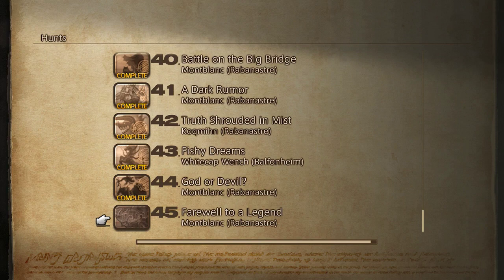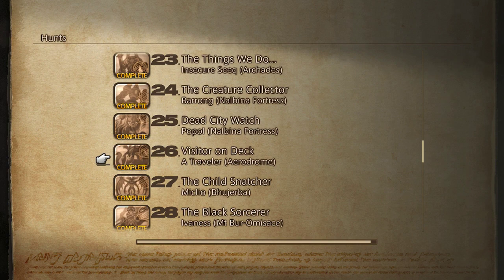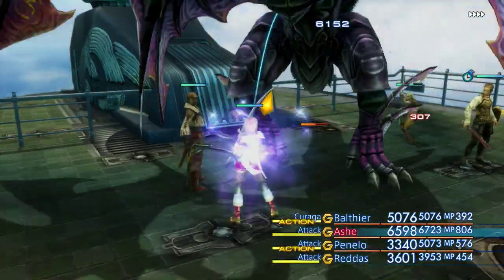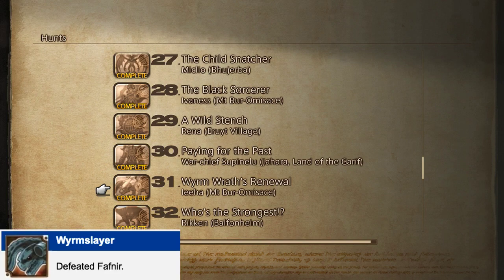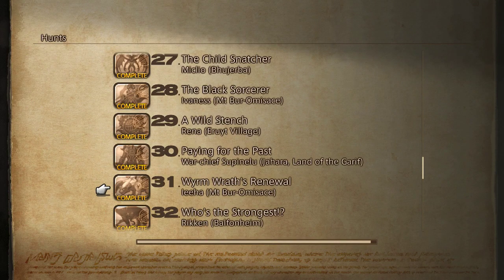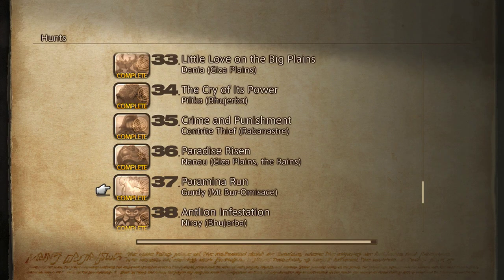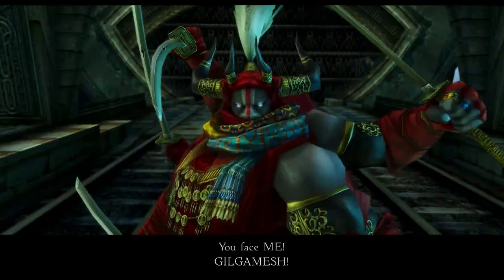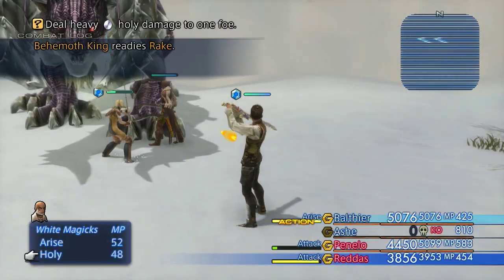Final Fantasy XII: The Zodiac Age - HUNT TROPHIES!!!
Final Fantasy XII: The Zodiac Age - HUNT TROPHIES!!! - This video showcases several different hunt trophies. They are the following:

Eagle Eye
Wyrmslayer
Sharpshooter
Freshmaker
Master Swordsman
Lord of the Kings
Radiant Savior